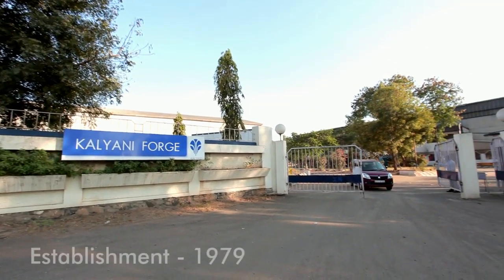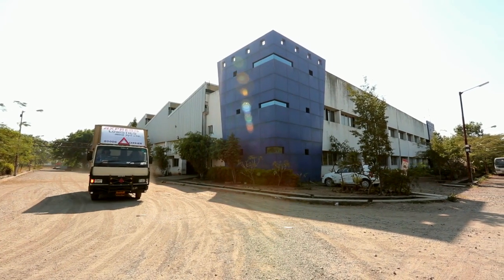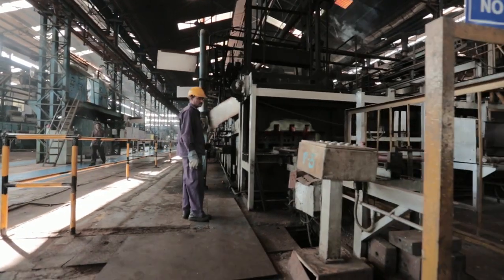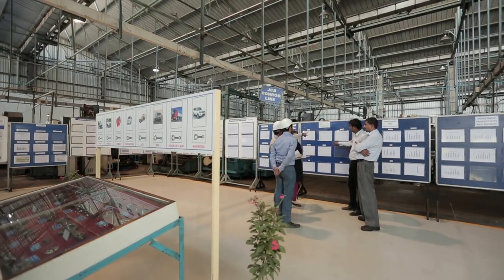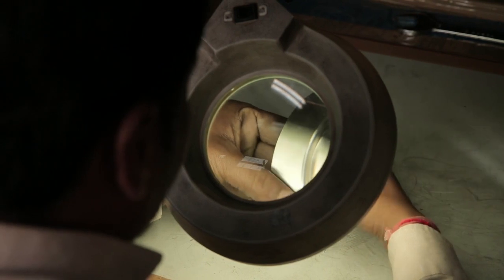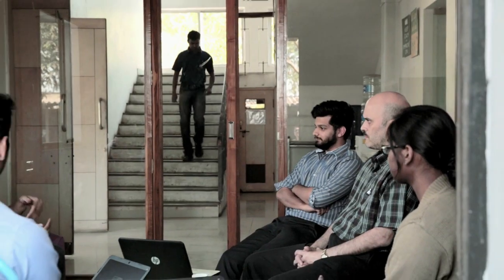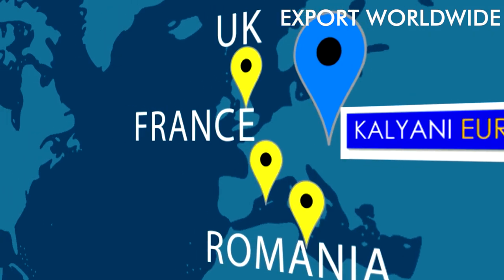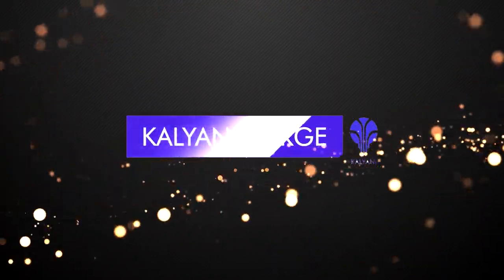Kalyani Forge Limited corporate video 2016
Studio : One Mile Ahead Films
Director : Amol Girish Bakshi
DOP : Yogesh Rajguru
2nd Unit Cameraman : Suhel Kazi
2nd Unit Director : Siddhant Khake
Making camera : Girish Devane
Editor : Deepali Bakshi
Asst Editor : Rujuta Kalyankar
Voice Over : Chetan Mehta
Sound Recording Studio : Raga, Mumbai
Sound Engineer : Girish Talpade
Camera Equipment : In Mark Movie Vision, Pune
Light Equipment : Ideal Cine Equipment, Pune